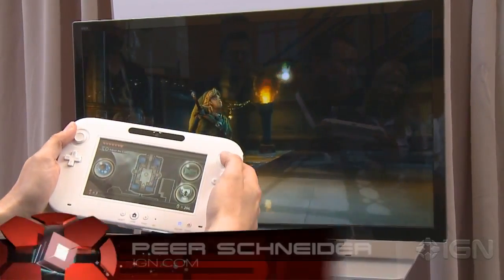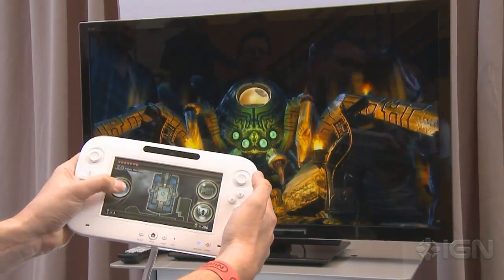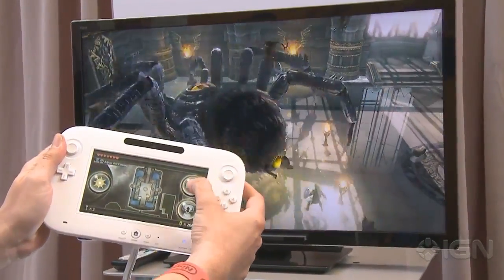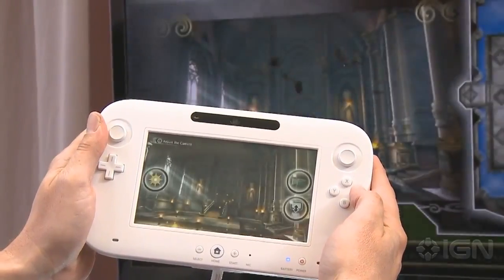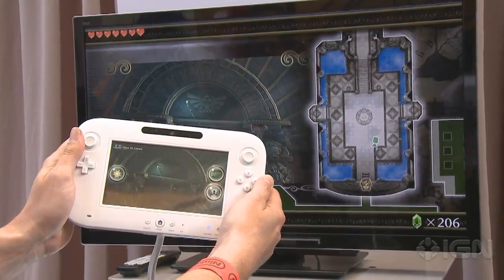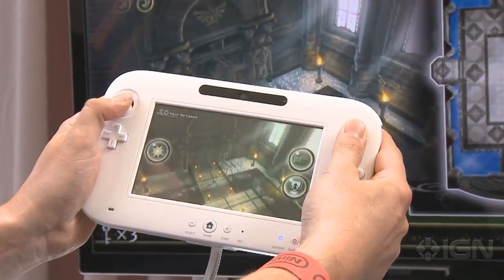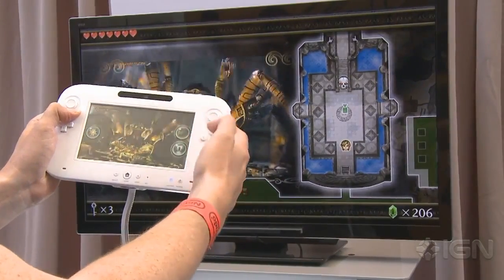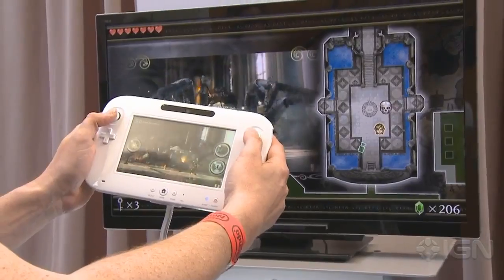Wii U Zelda - HD Gameplay Demo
All video props go to IGN.